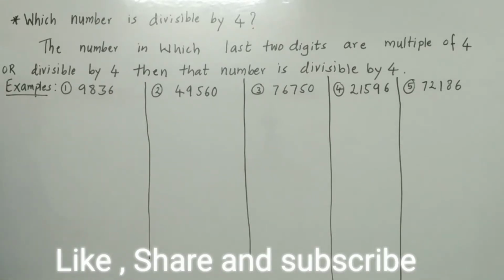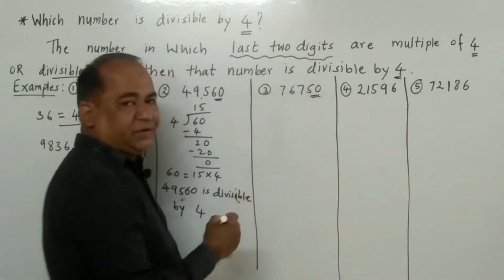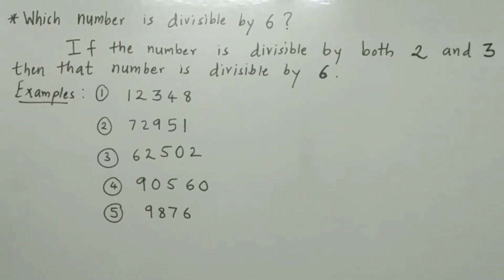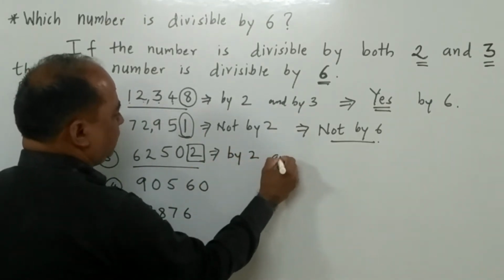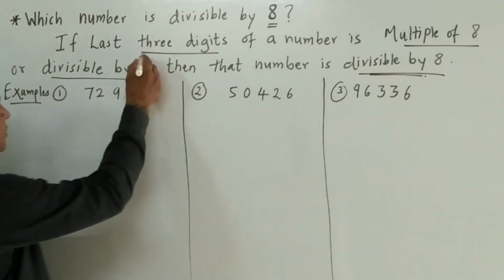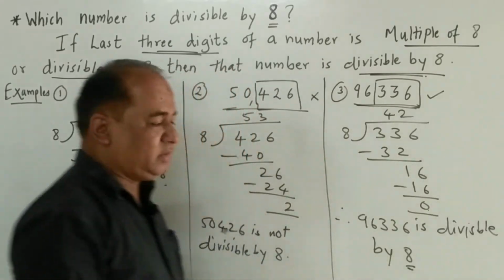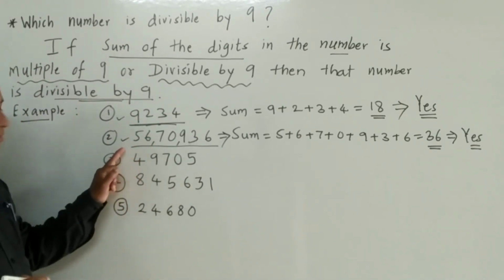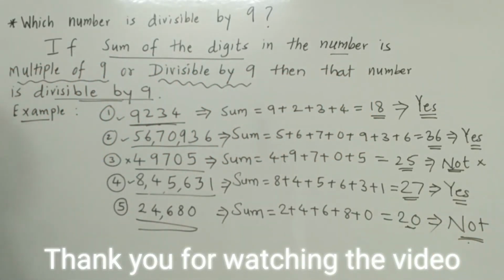Tests of Divisibility | Rules of Divisibility | Divisibility trick for 4,6,8,9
Tests of Divisibility|Rules of Divisibility|Divisibility tricks for 4,6,8,9

How to check whether the number is divisible by 4,6,8,9

A number is divisible by

4 - if it's last two digits are divisible by 4.

6 - if the number is divisible by both 2 and 3.

8 - if it's last three digits are divisible by 8.

9 - if sum of digits of number is divisible by 9

TestsofDivisibility RulesofDivisibility Divisibilitytricksfor4,6,8,9#